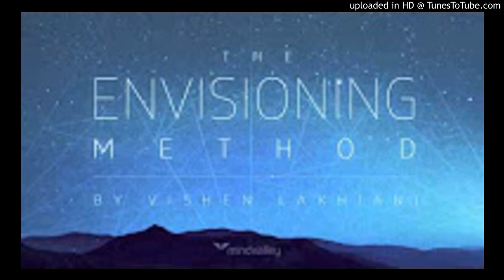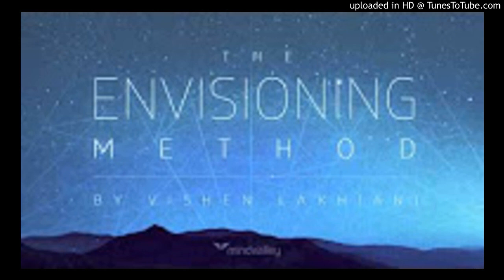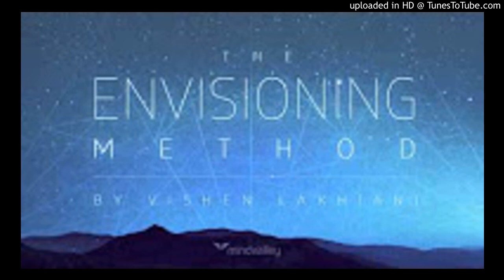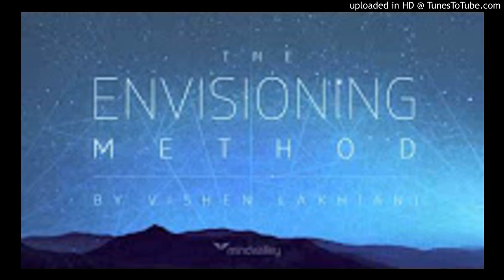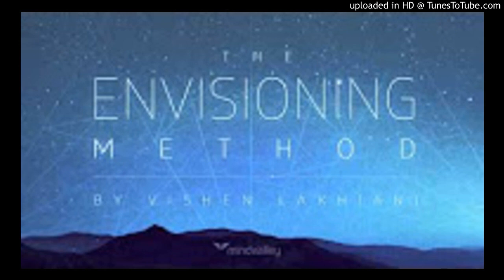The Envisioning Method by Vishen Lakhiani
This program (based on scientific studies from several major universities) teaches you an effortless This meditation can do the following:

    Boost your happiness by 20% or more
    Condition your brain to experience more    compassion
    Envision your perfect day in vivid, “HD” detail
    Explode your energy and enjoy better health